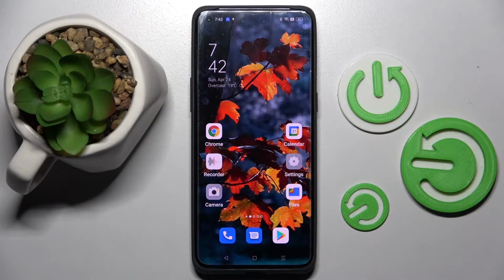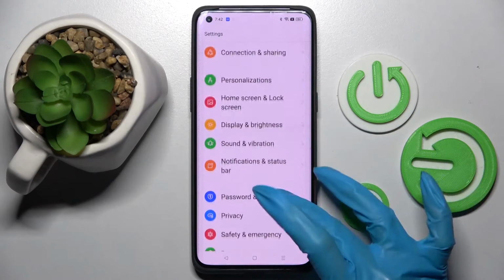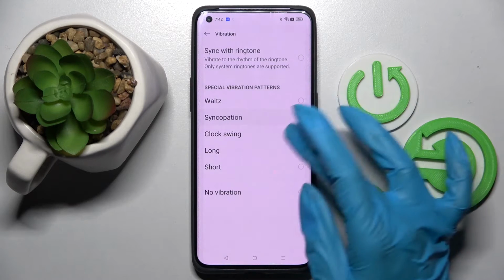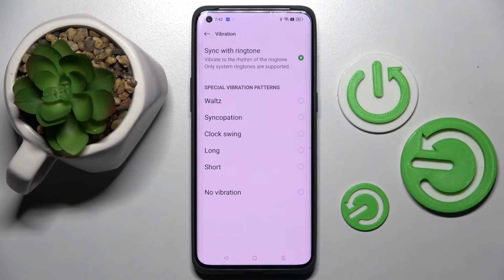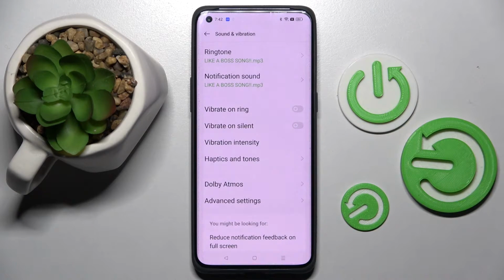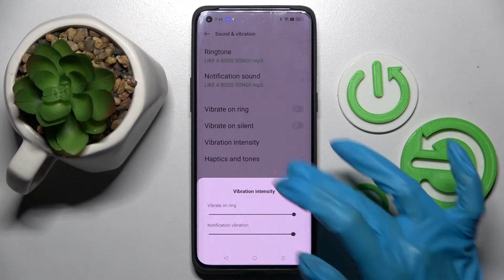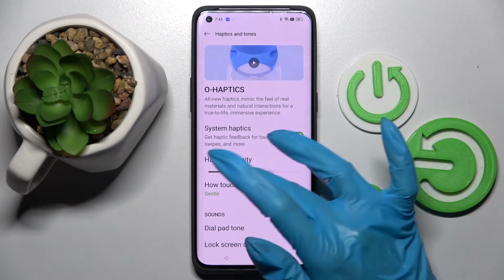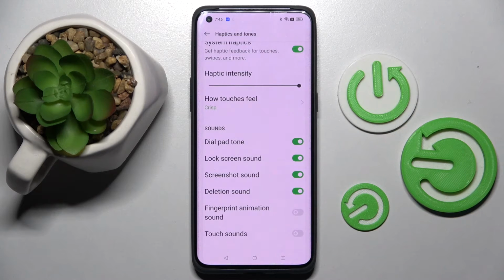Oppo Find X5 Pro - How To Enter Vibration Settings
Check more info about Oppo Find X5 Pro :
If you want to find Vibration Options on Oppo Find X5 Pro, this video might be essential. Simply follow our step-by-step video tutorial and learn how to locate and adjust vibration settings for Oppo Find X5 Pro.

Vibration settings on Oppo Find X5 Pro ?
Where can i find Vibration settings on Oppo Find X5 Pro ?
How to enter vibration settings on Oppo Find X5 Pro ?
How to access vibration options on Oppo Find X5 Pro ?
Can i change vibration settings on Oppo Find X5 Pro ?